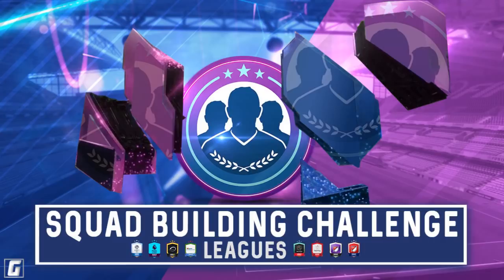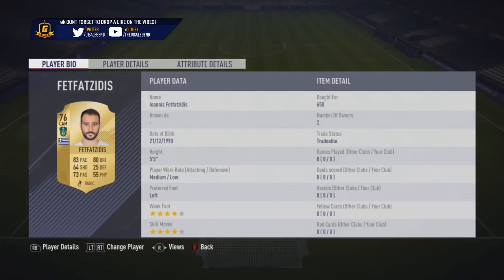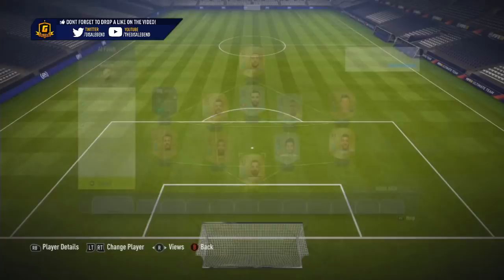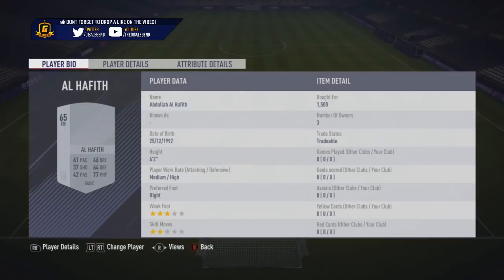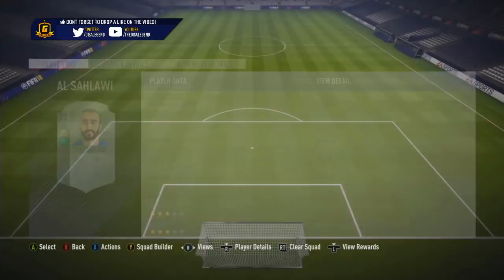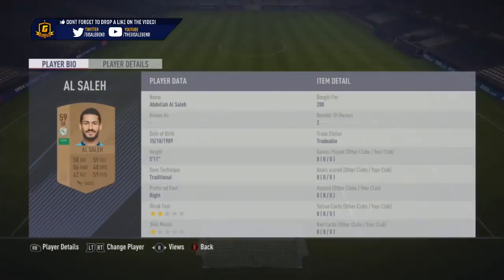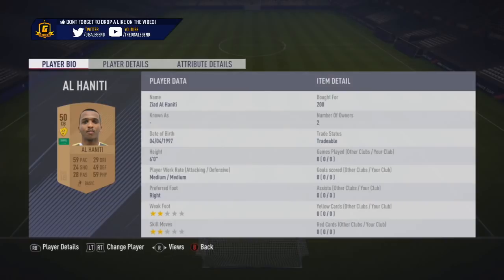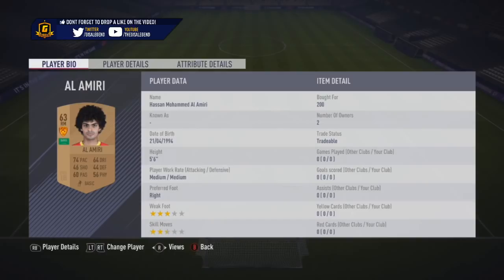FIFA 18 Cheapest Possible Saudi League SBC - SBC Al Soma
FIFA 18 Squad Builder Challenges have proved so popular for people to do thought show how to do each route for the Saudi League SBC & complete this Al Soma SBC.